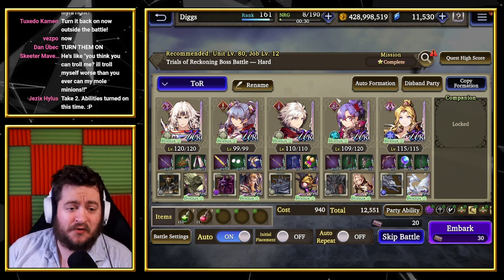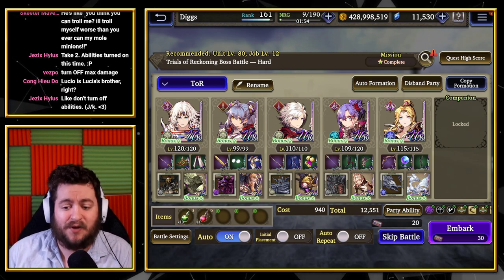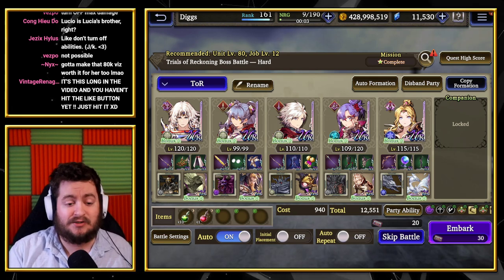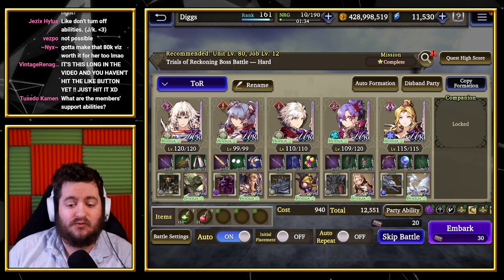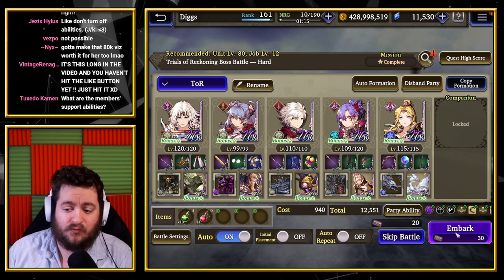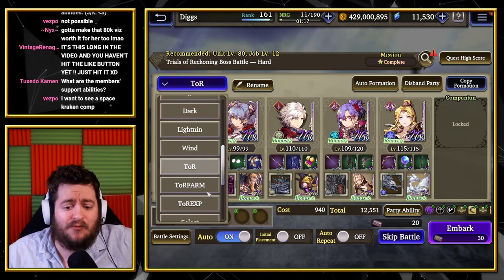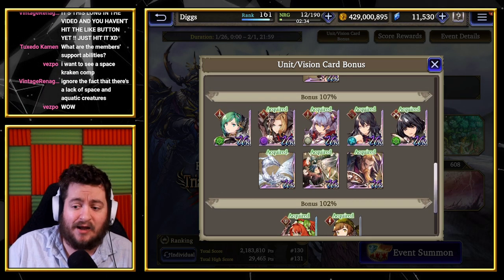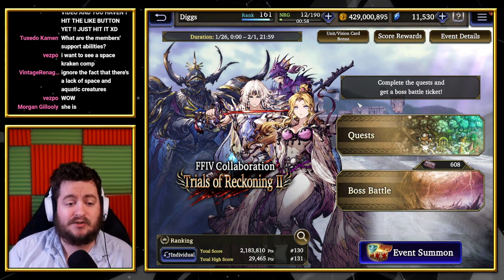FFIV ToR Tips & Tricks! Non Golbez Formation! WoTV! War of the Visions!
Generic Easy-Access FFIV ToR Composition that almost everyone can replicate for 9-10+k scores!

▌Resources ▐
●WoTV-Calc.com